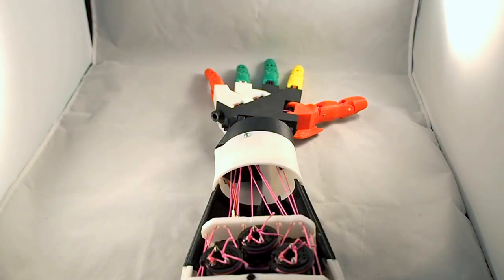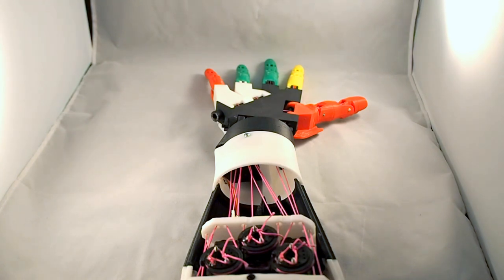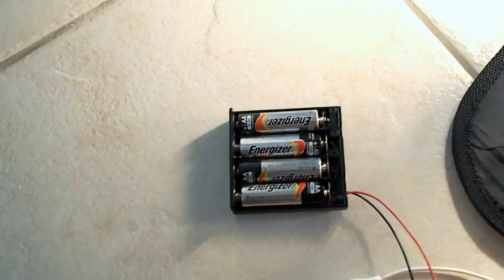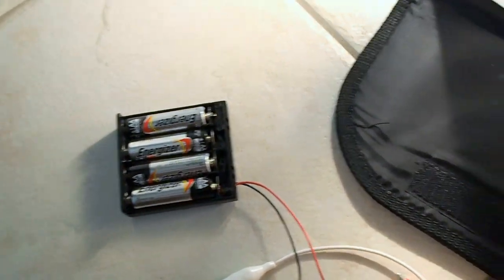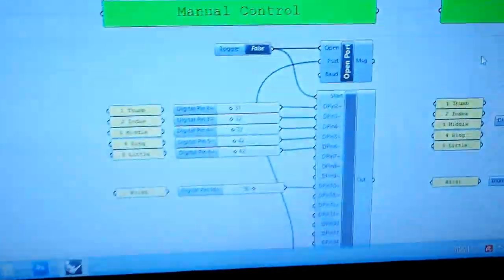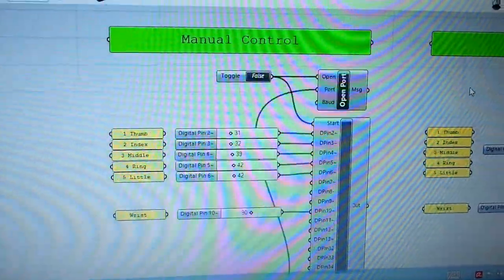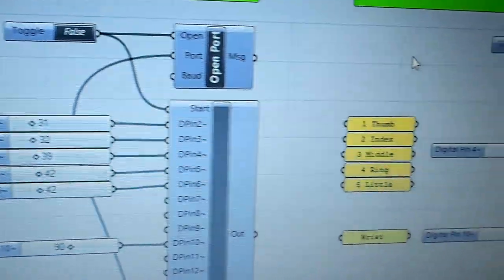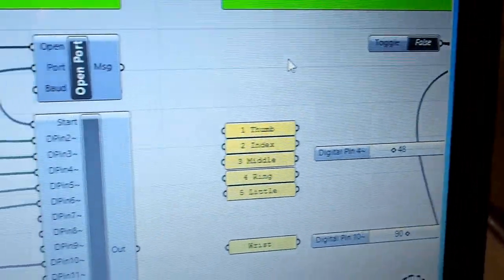InMoov Robot Arm Controlled by Grasshopper - First Test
These are my first tests of the InMoov robot arm which anyone with a 3D printer and some basic electronics can make. A big project, but very satisfying! At the moment I am using Grasshopper (for Rhino) and the Firefly plugin to directly control the servos, which makes adjusting very easy.